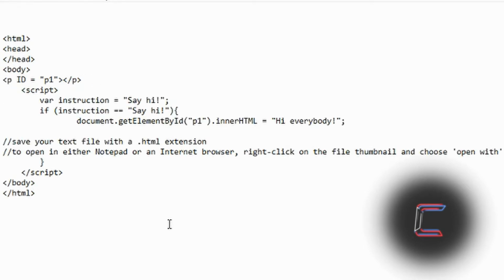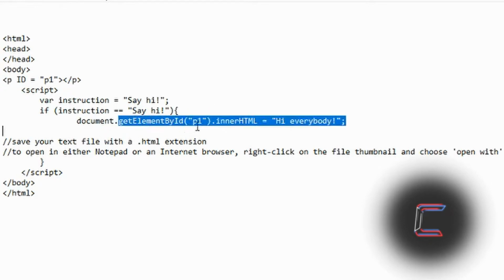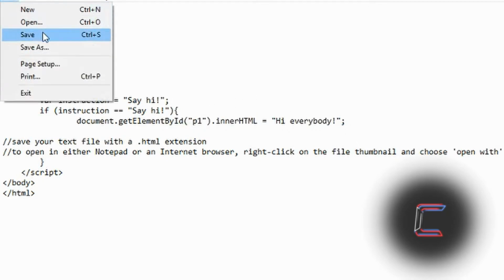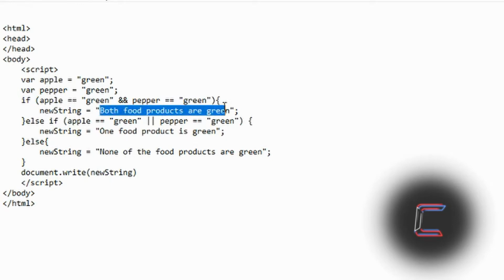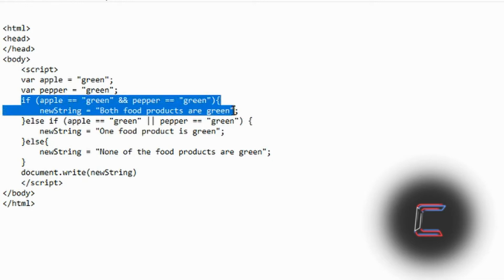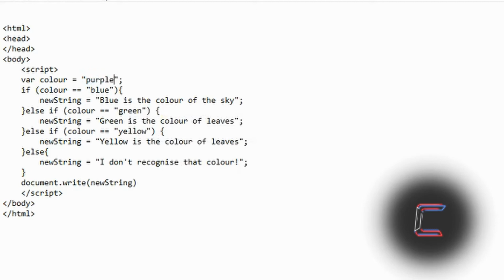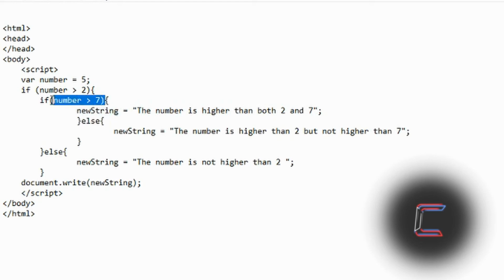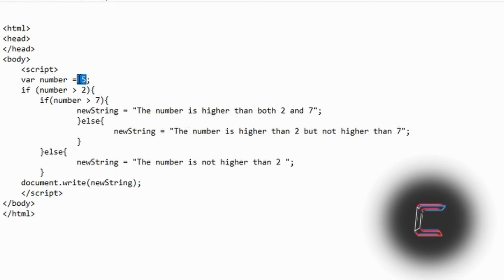Conditional Statements In JavaScript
JavaScript Tutorial #2. A brief tutorial on how to use the 'if' and 'else' conditional statement instructions in JavaScript to enhance the interactivity of your own web page.

MICROPHONE FOAM SHIELD:

MICROPHONE ARM STAND:

POP FILTER:

WIRELESS MOUSE: